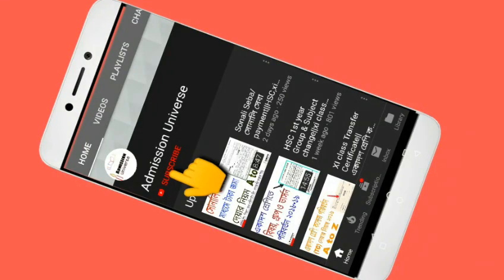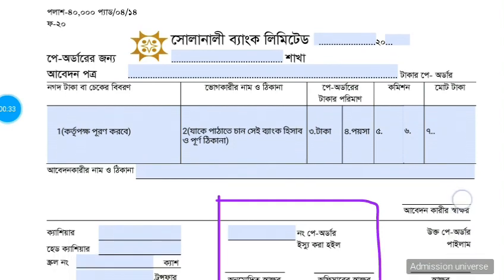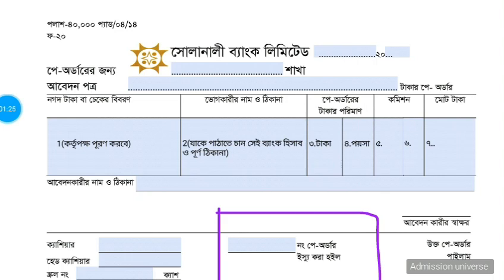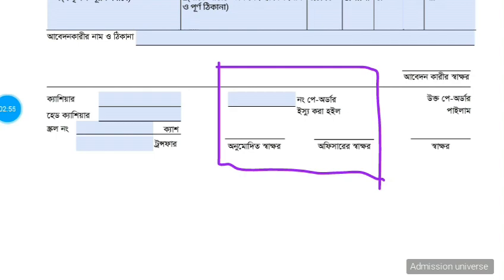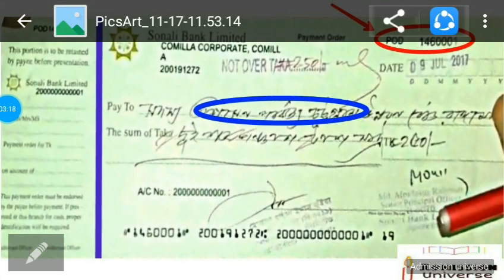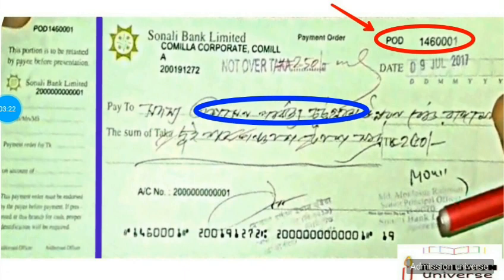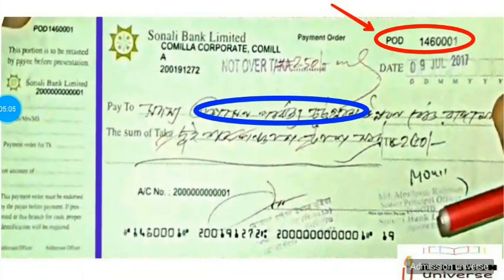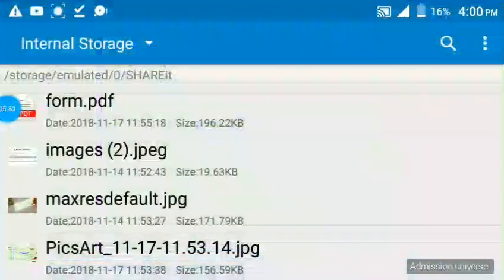Pay Order/Bank Draft/Demand Draft(DD) process form Sonali bank||ব্যাংক ড্রাফট/পে অর্ডার করার নিয়ম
Pay Order/Bank Draft/Demand Draft(DD) process Sonali bank||ব্যাংক ড্রাফট/পে অর্ডার করার নিয়ম চাকুরি যে কোনো টাকা সোনালি ব্যাংক
Important links:--

Bank Draft
DD
Demand Draft
what is bank draft
sonali bank dd payment
Pay order payment